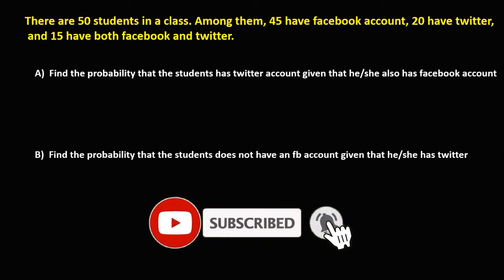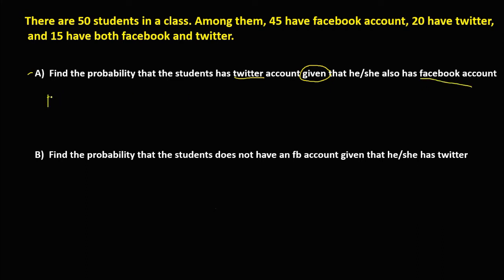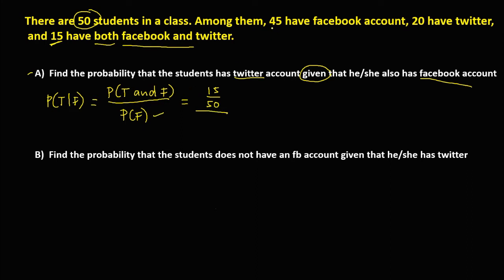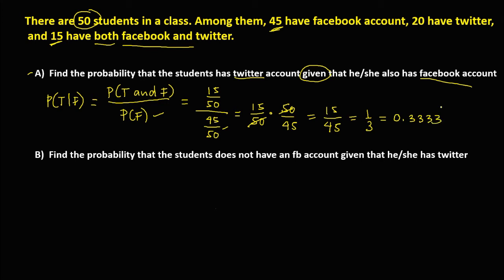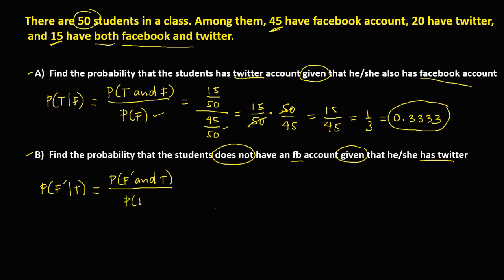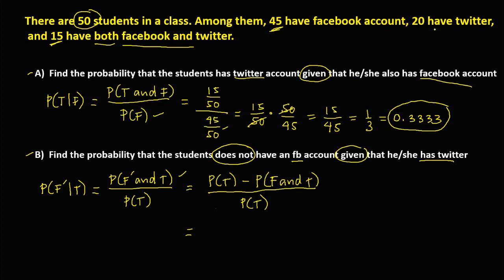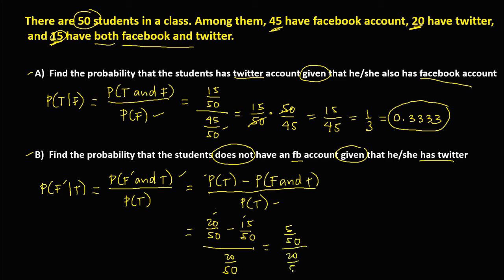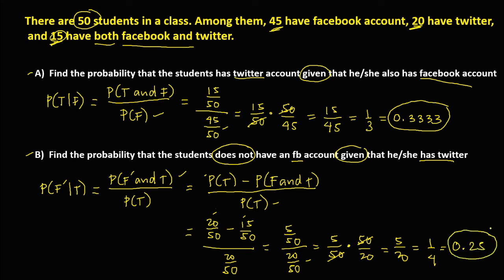SOLVING CONDITIONAL PROBABILITY WITH COMPLEMENTS